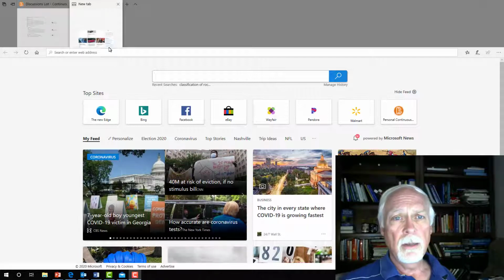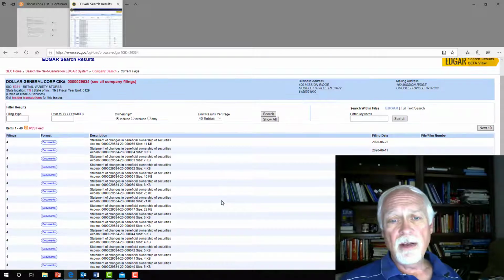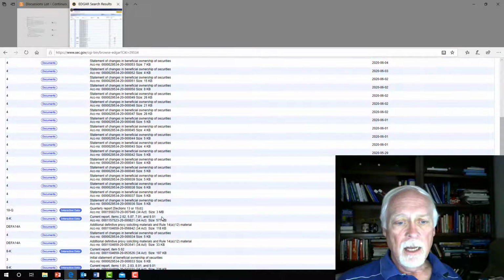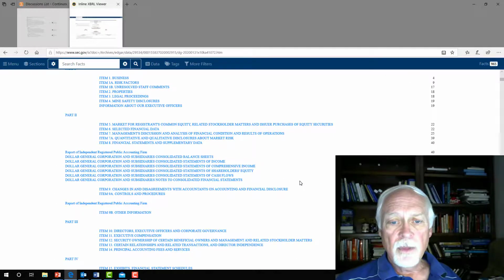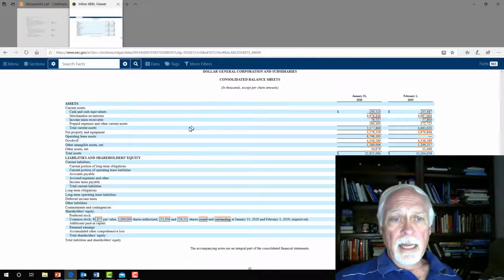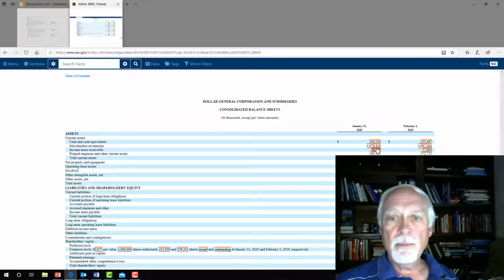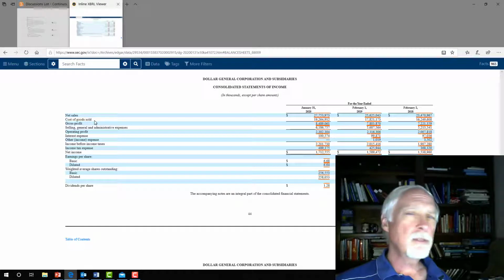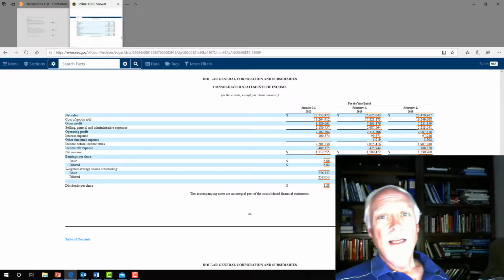Financial Info from SEC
Looking at Balance Sheet and Income Statement from 10-K Filings found at SEC.gov.